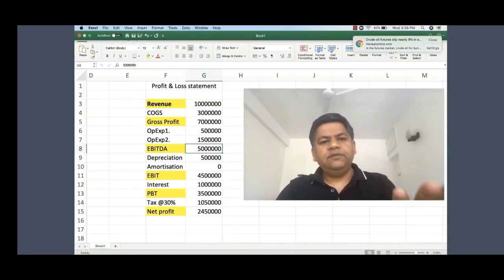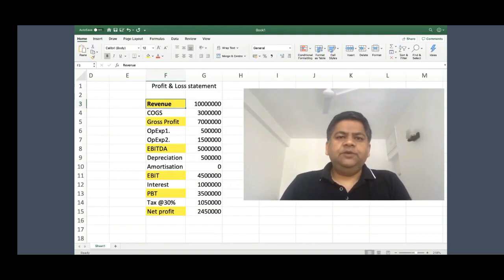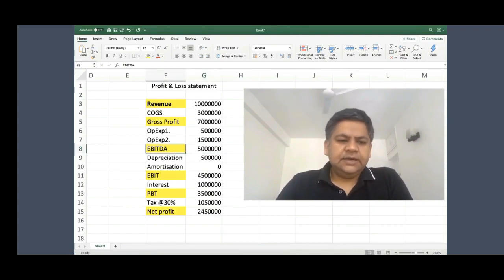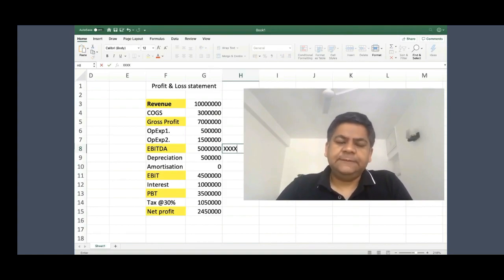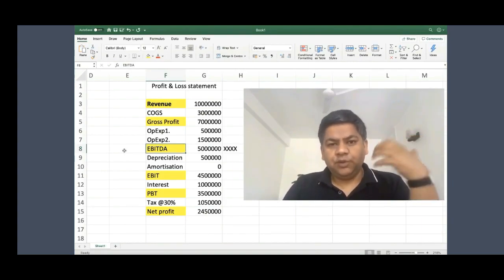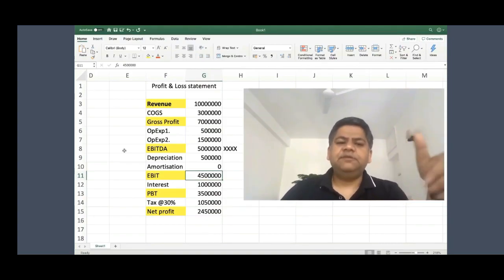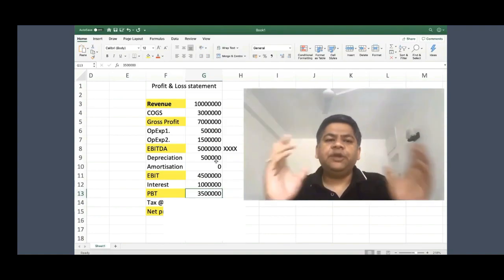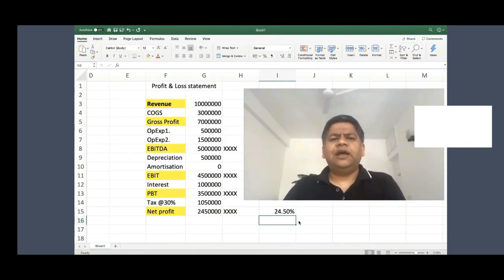Free trading cource season 3 ep 6